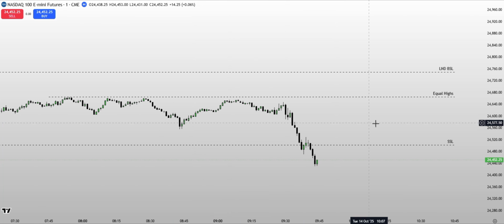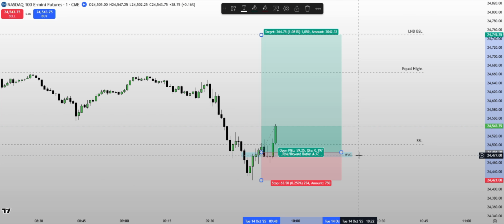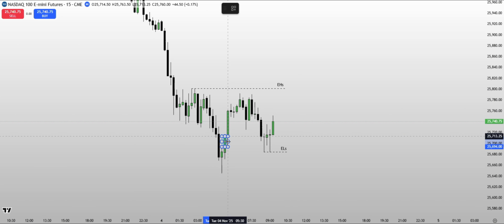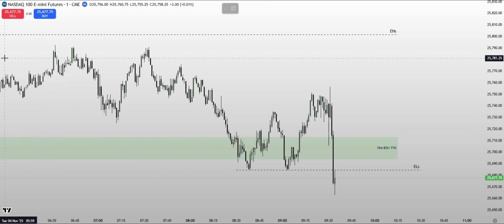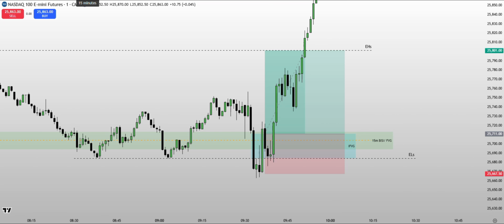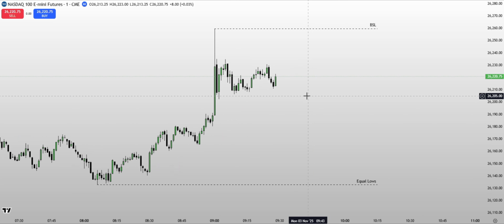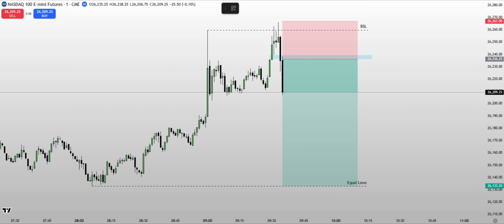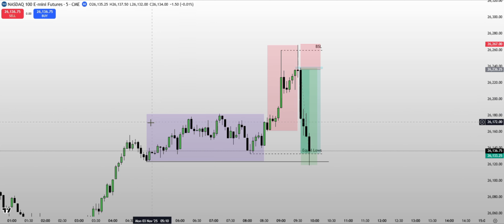How To Spot Optimal Reversals Before It's Too Late! (ICT Concepts)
In this video, I show you how to spot high-probability reversals using ICT concepts and clean market structure. You’ll learn how to:

Identify the key signs that a reversal is forming
Use liquidity sweeps and displacement as confirmation
Avoid chasing continuations that are about to reverse

If you want to trade with precision and catch major turning points with confidence, understanding reversals is essential.